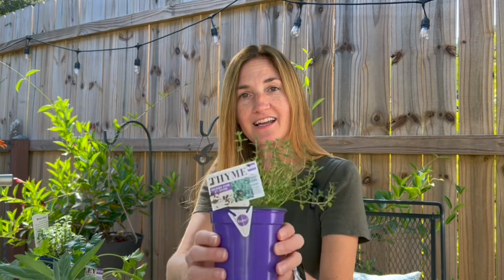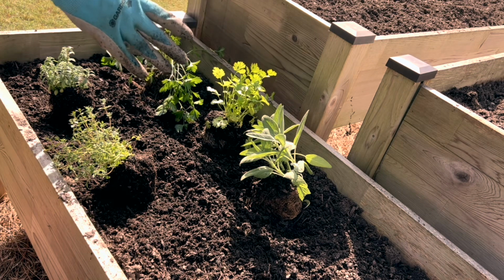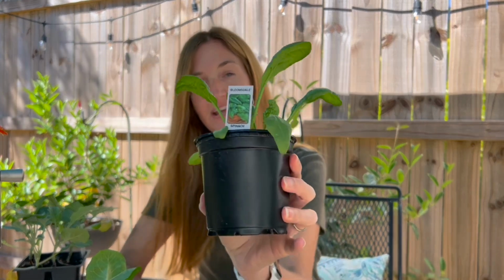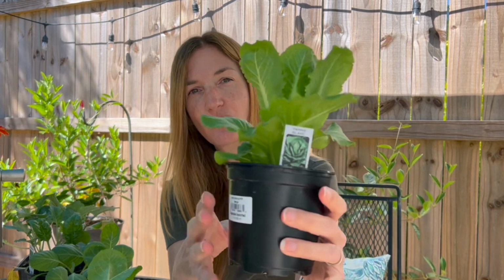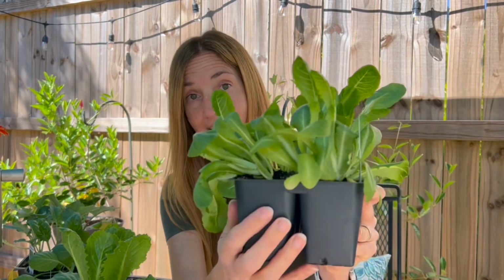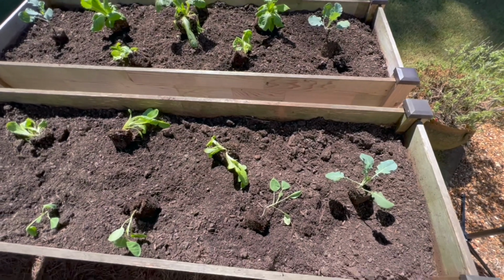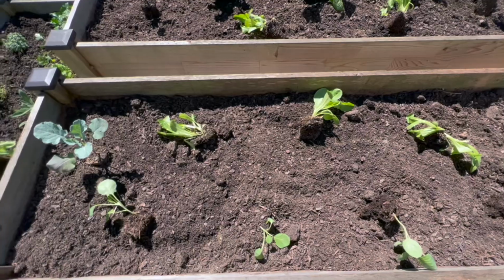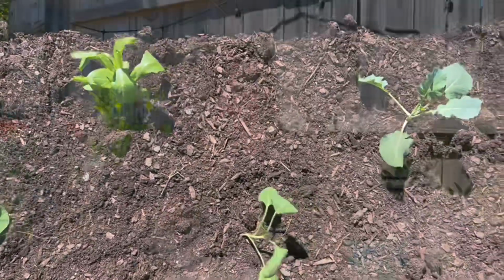Fall vegetable and herb gardening-what I’m planting now!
Thank you for joining me as I discuss choosing and planting my fall and winter vegetables and herbs in my raised beds!

Happily gardening in zone 7b!

Music:  iMovie Soundtrack-Playful